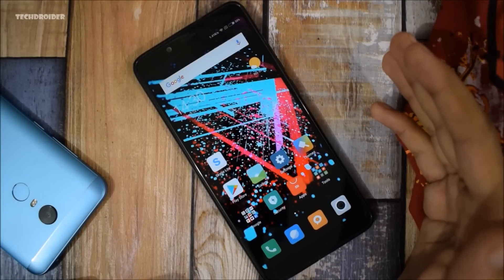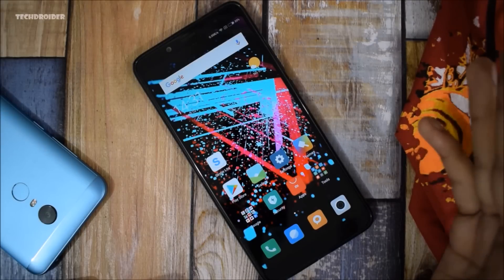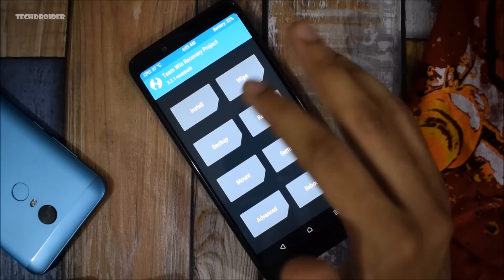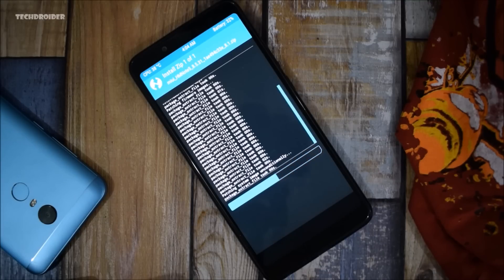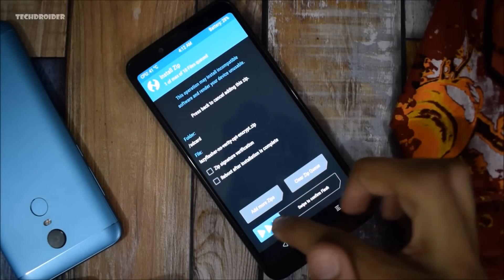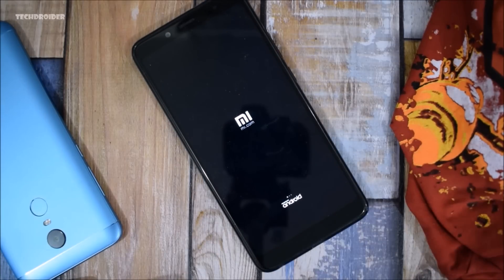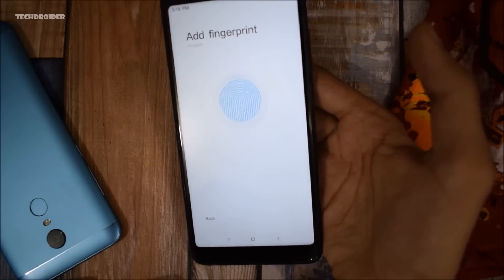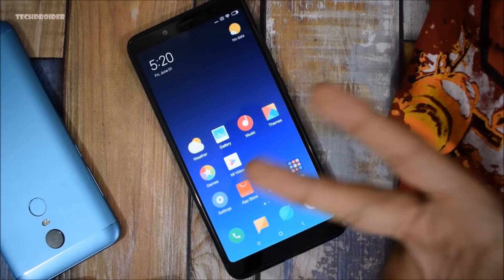How to Install Official MIUI 10 Beta on Redmi Note 5 Pro!!!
How to Download and Install Official MIUI 10 Beta on the Redmi Note 5 Pro / Redmi Note 5 Chinese
Variant. MIUI 10 comes with new Gestures and Interface.

Downloads